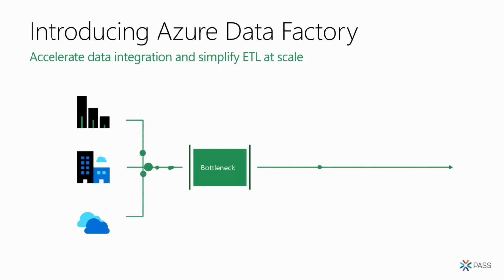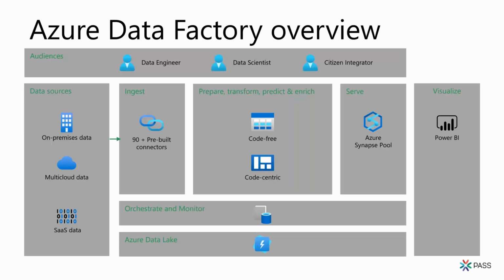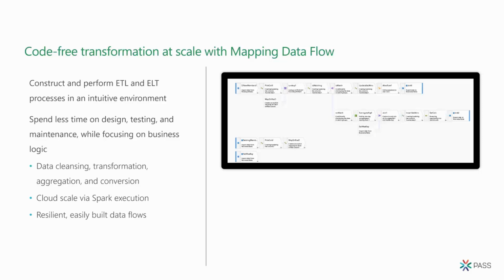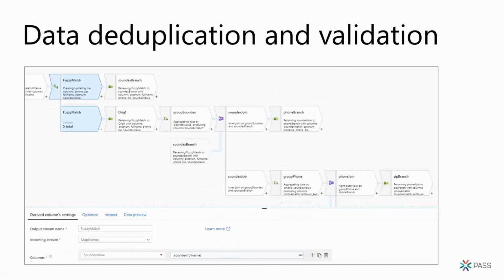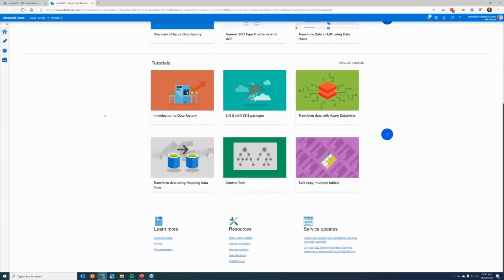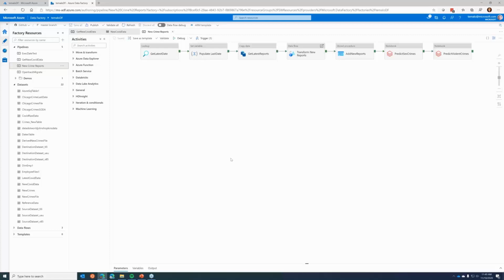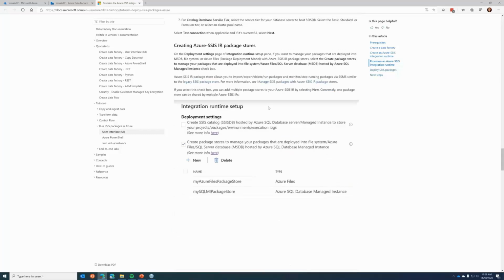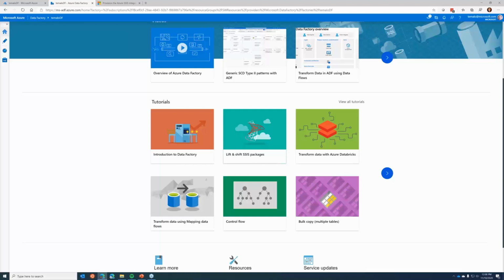Creating Scalable Data Pipelines By Using ADF Mapping Data Flows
Session Details:
One major challenge that data professionals are faced within the age of Big Data is ensuring that data is in the proper form at the proper time for downstream analytics. This session will discuss the modern data warehouse architecture, and how Azure Data Factory with Mapping and Wrangling Data Flows can be used to ensure that data pipelines deliver the right data at the right time to data consumers.

This session will be a mix of discussion and demo, and attendees will come away with a solid understanding of how these data pipelines are architected and built.

Speaker Bio:
Ted Malone is currently a Data and AI Solution Architect with Microsoft's Customer Success organization. In this role, he works with large organizations to ensure that they properly and efficiently apply AI, Machine Learning, Data Analytics, and Business Intelligence technologies to achieve their business goals. Prior to taking this role, Ted worked with the US Federal Government to help solve "Big Data" problems through the use of cloud technologies.

Prior to joining Microsoft, Ted was an architect in EMC's CTO organization and led data development teams for a variety of startup organizations.

Ted has worked with SQL Server since it's inception and focuses on applying new technologies and techniques to age-old problems.

Host/s:
Mark Broadbent.
Mikael Wedham.

Originally recorded on 10th November 2020.
Video Production: Mark Broadbent on 7th March 2021